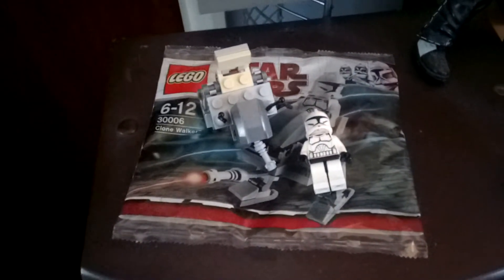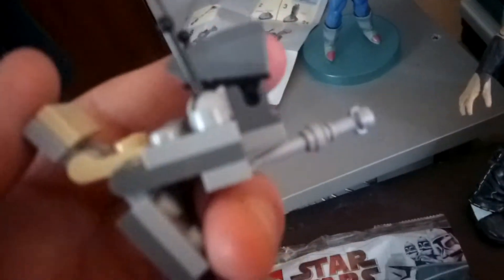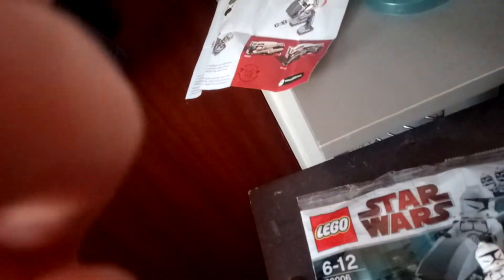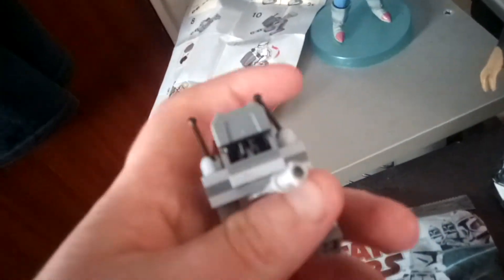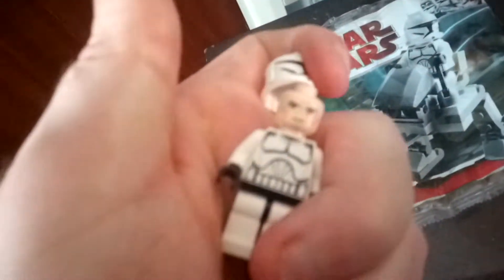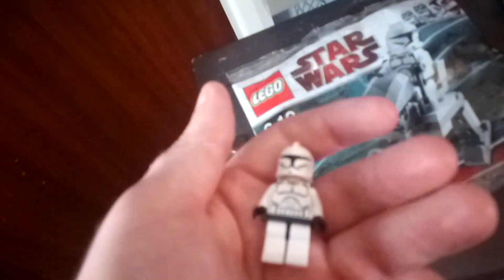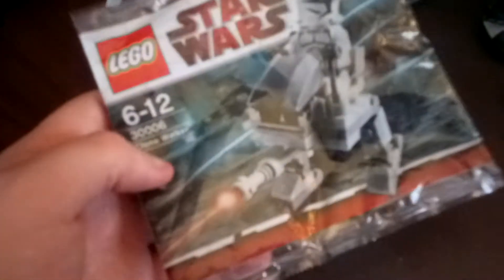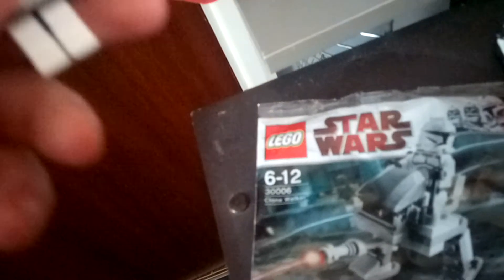Lego Star Wars Set Boly Bag Clone Walker toy review